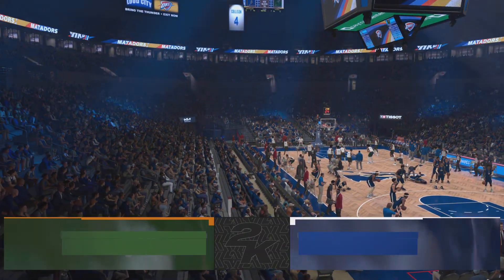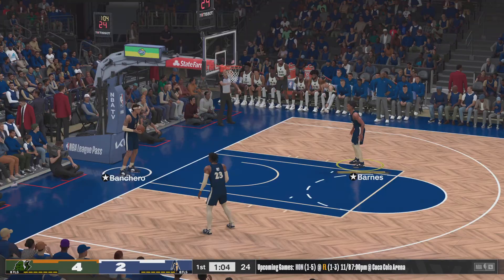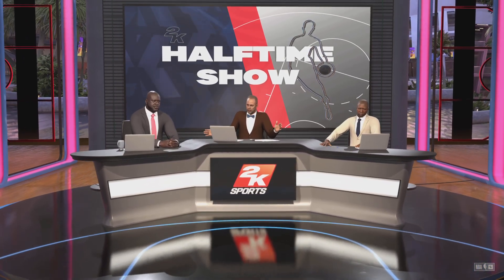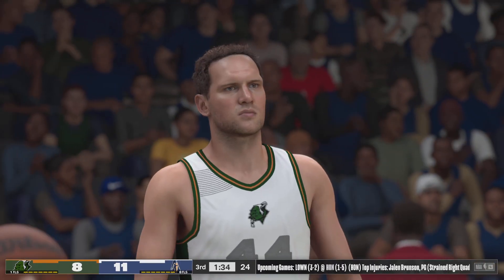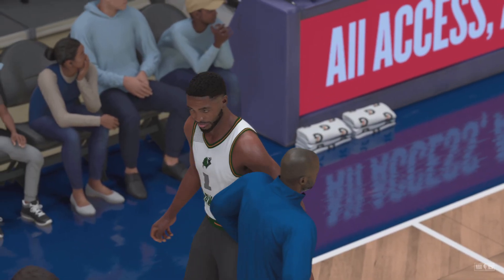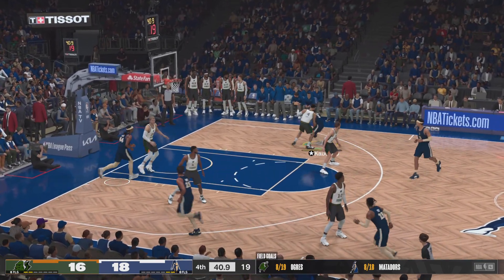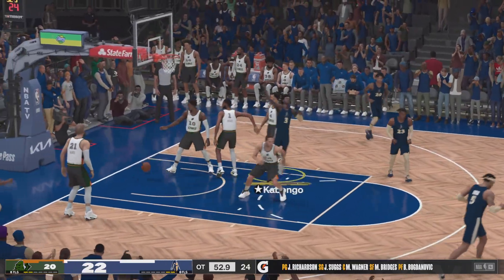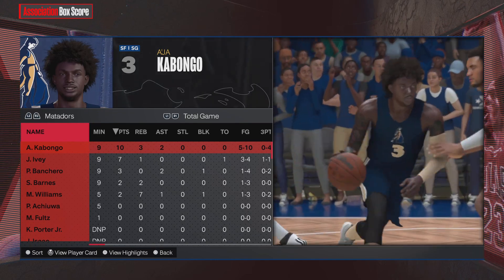Matadors v Ogres